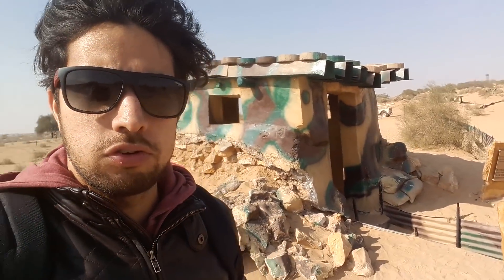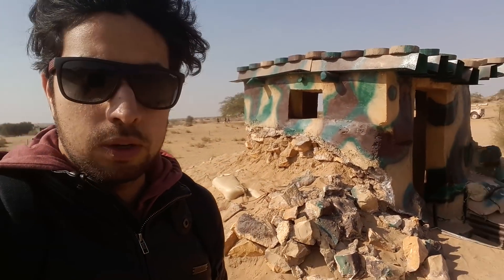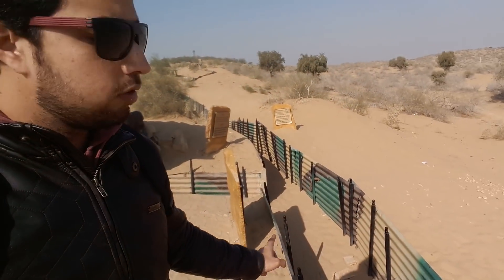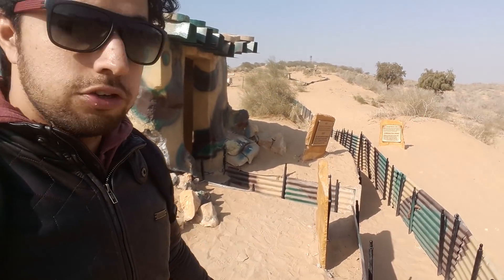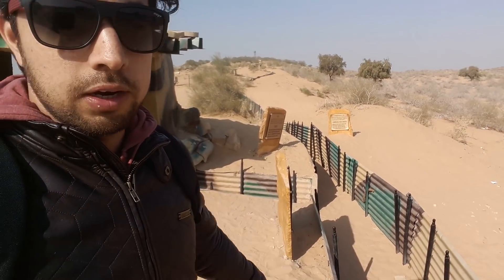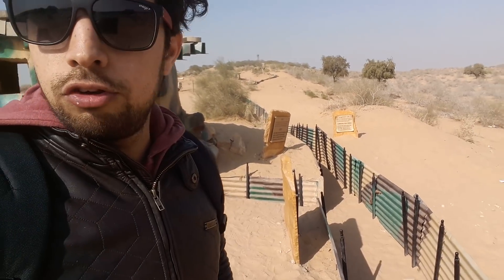India Pak Border at Longewala Jaisalmer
JourneyEx.com